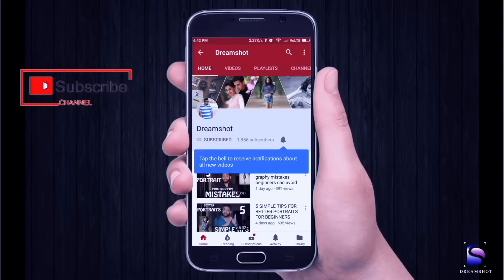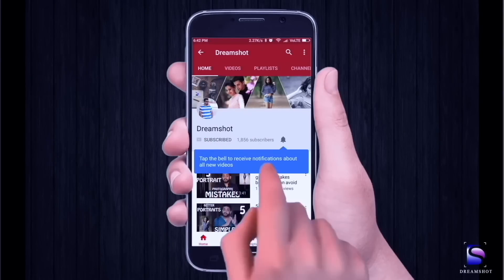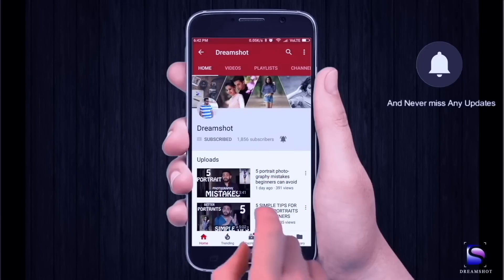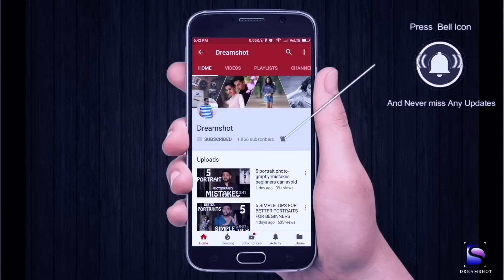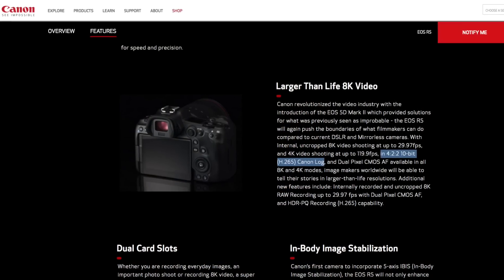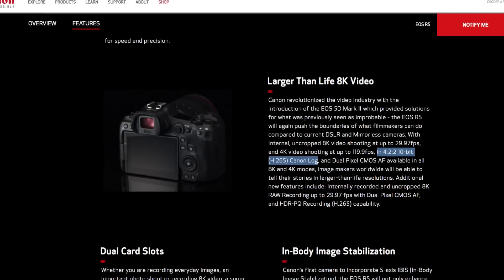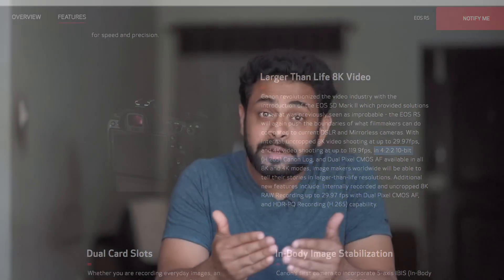8 bit vs 10 bit | Internal vs External recording (Hindi)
What is 8 bit vs 10 bit recording? What is 8 bit internal recording? What is 10 bit internal recording? What is 4:2:0 and 4:2:2 video quality? What is internal vs external recording?

A lot of us are not sure how good a video quality is good enough for us.

In this video we discuss the various concepts of recording quality.

Beginner DSLR under 50,000
Canon 1500D
Nikon D5300
Nikon D5600
Canon 200D (default:55-250, you need tochoose 18-55mm)
Canon 200D II
Canon M200
Canon M50

MY GEAR:
Sony a7iii
Sony 85mm 1.8
Feiyutech AK4500
ND filter: Nisi ND 4-500 Fader Filter 67mm
Standard Kit:
Sony A73
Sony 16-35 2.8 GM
50mm 1.8
Sony 85mm 1.8
Sony 35mm 1.8
Sound : Free HD Videos - No Copyright
Photos from Pexels